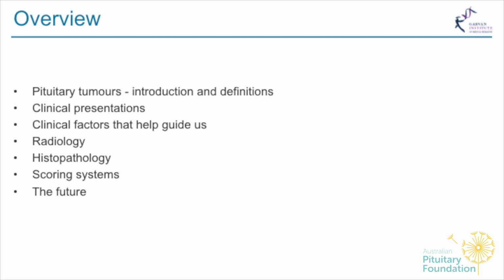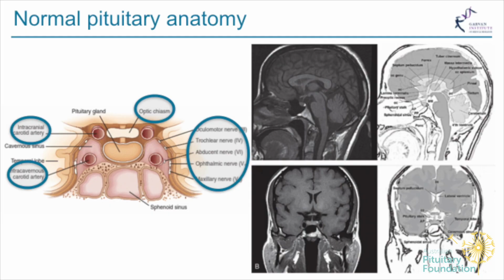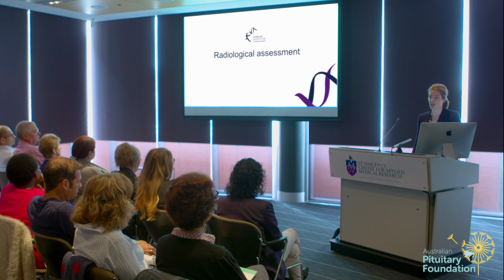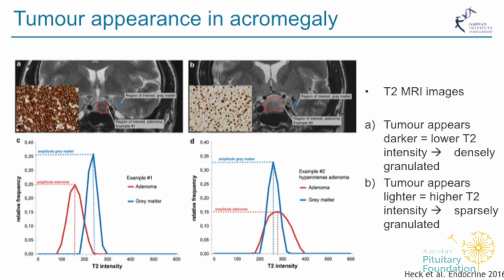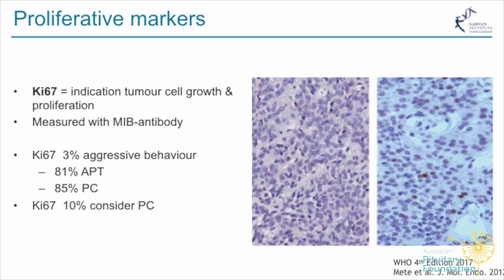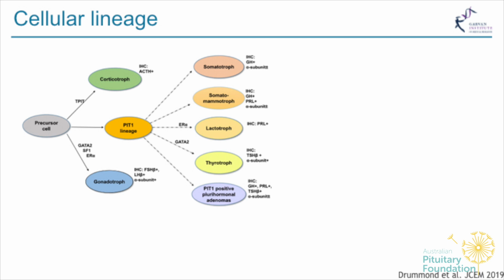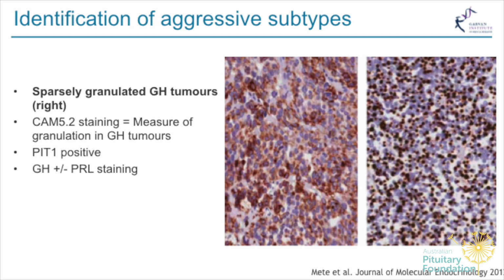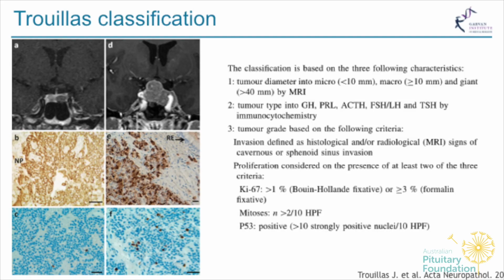Session 2 of 7 - Predicting clinical outcomes of pituitary tumours (Nele Lenders - endocrinologist)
In session two of an Australian Pituitary Foundation Seminar held at St Vincent's Private Sydney in September 2019, Dr Nele Lenders discussed the latest updates in predicting clinical outcomes of pituitary tumours and how this translate to individualised patient treatment to improve outcomes.